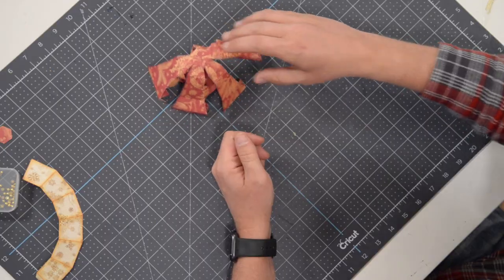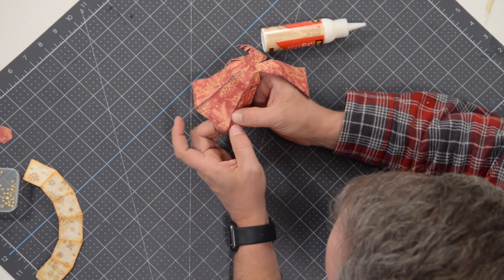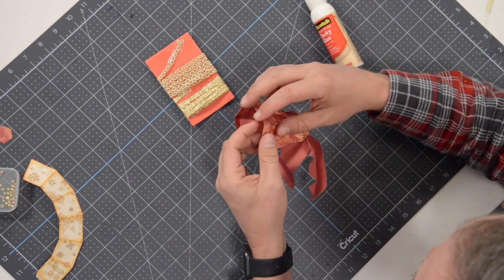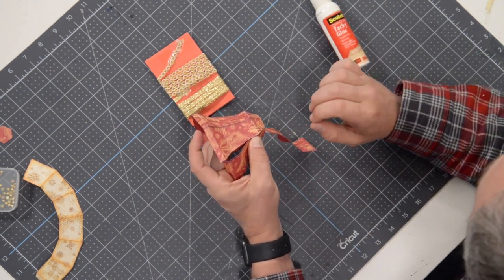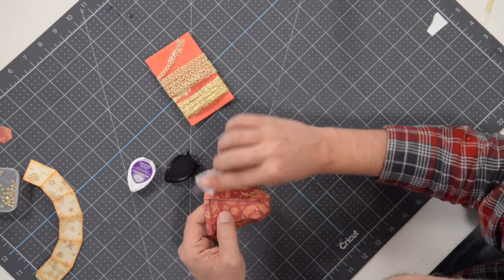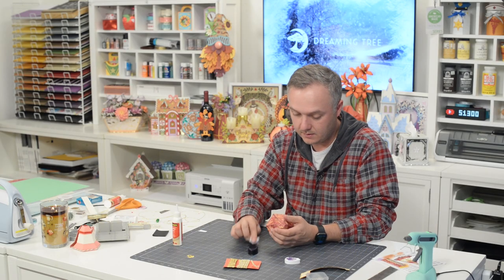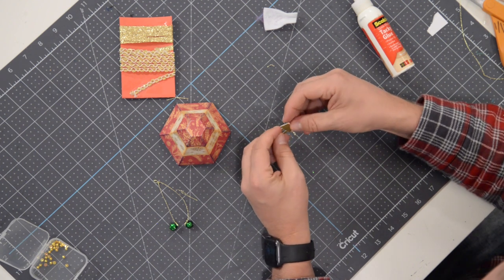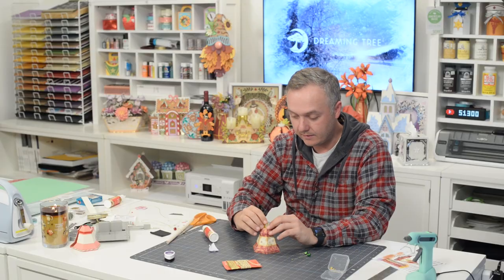SVG File - Bell Ornament - Assembly Tutorial (For Cricut, Silhouette, and ScanNCut)